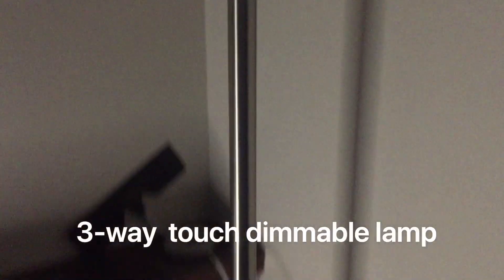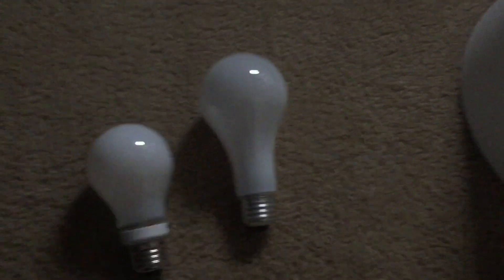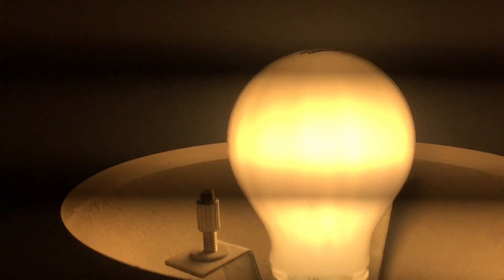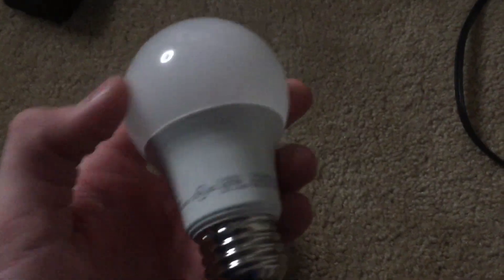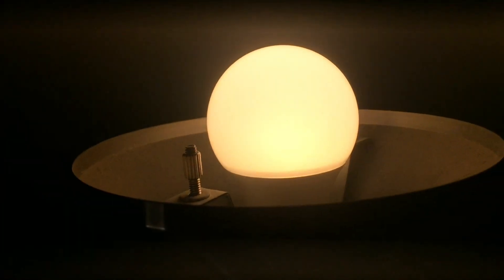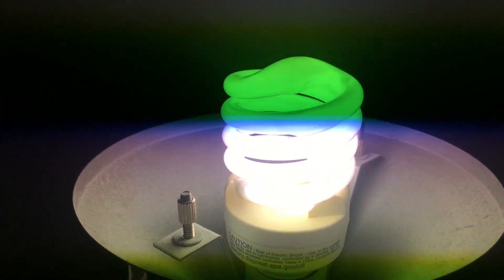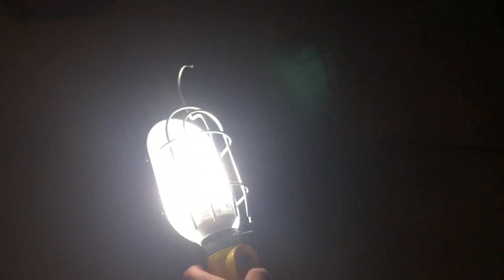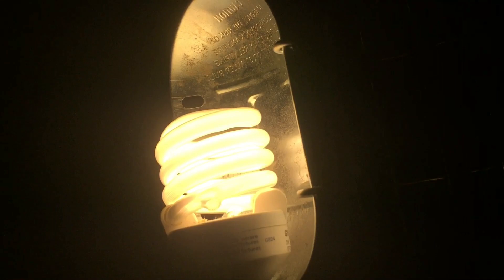Testing Different Light Bulbs With A 3-Way Lamp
Hey guys today I will test incandescent, dimmable LED, non-dimmable led, and non-dimmable CFL's with a 3-way touch dimmable lamp.